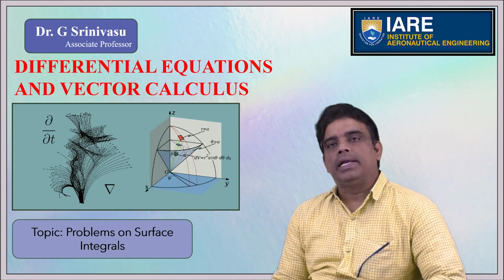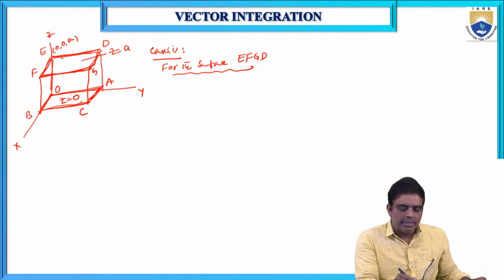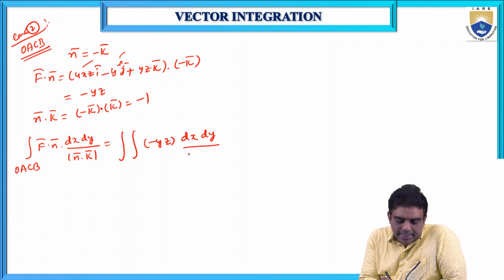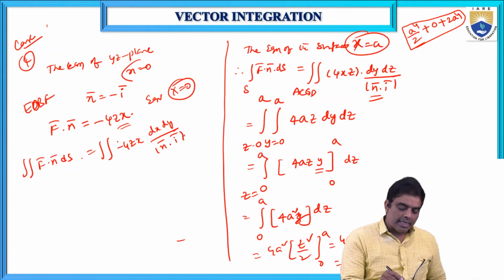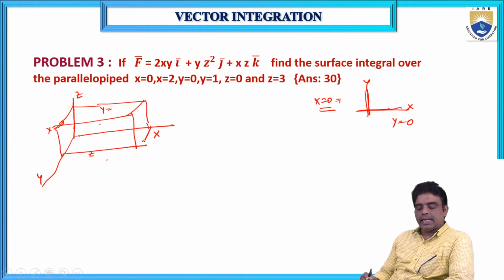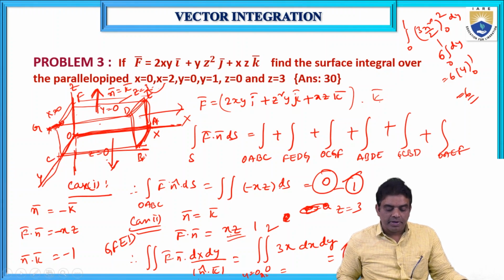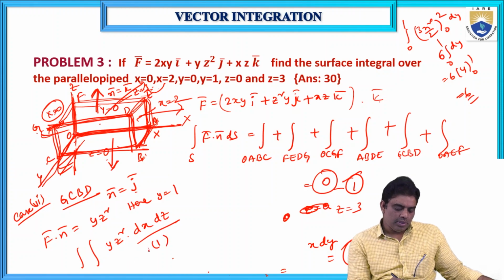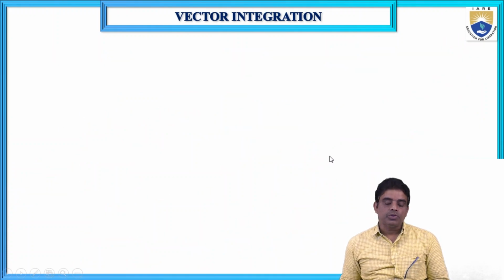Problems on Surface Integrals by Dr. G Srinivasu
Problems on Surface Integrals by Dr. G Srinivasu | IARE

Telangana, India.